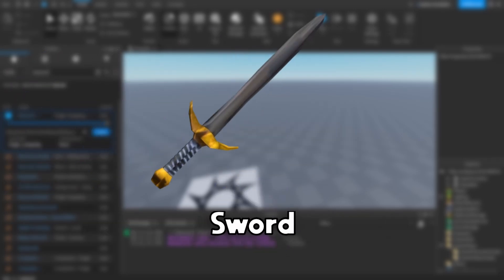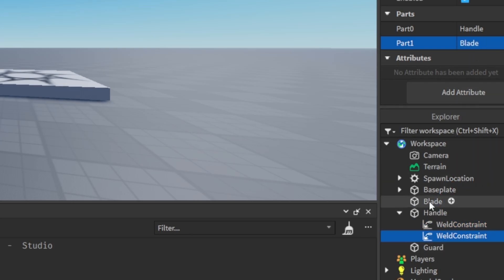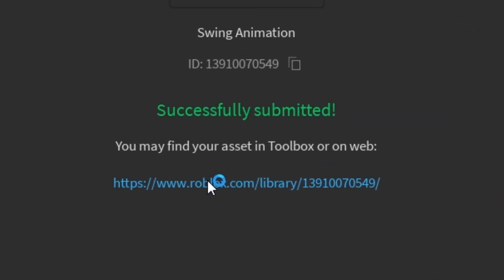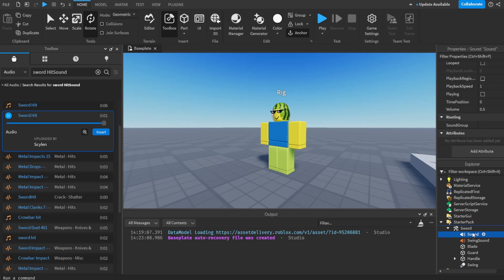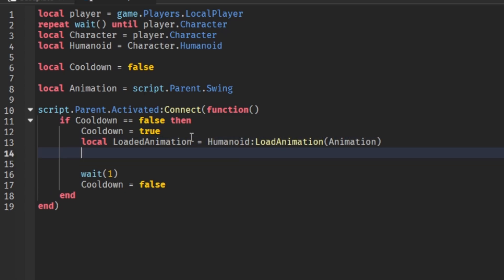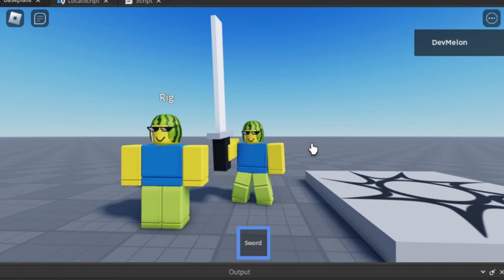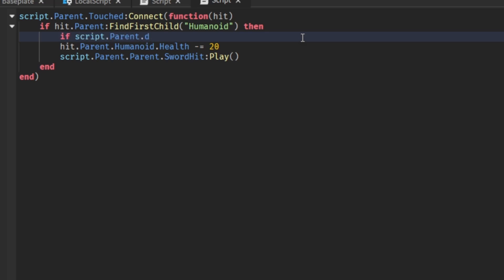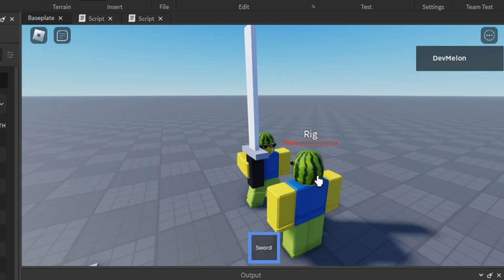How to Make a Working Sword in Roblox Studio 2023!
Hey there! Its DevMelon back with another video! In todays video I show you how to make a working sword in roblox studio 2023 which works when you slice!